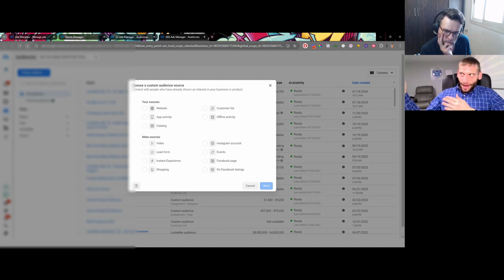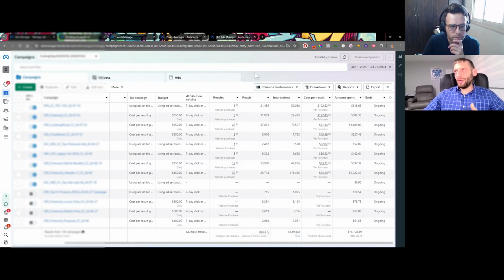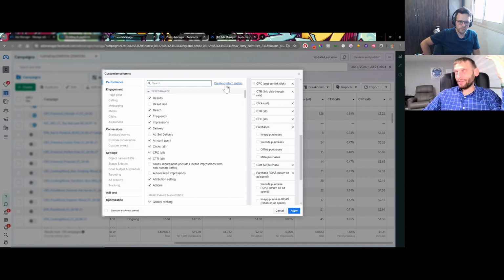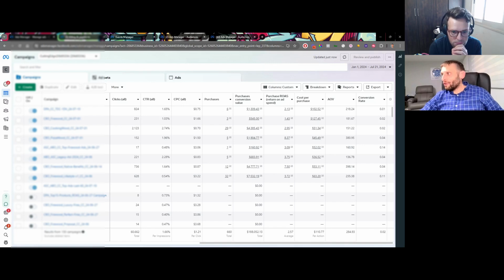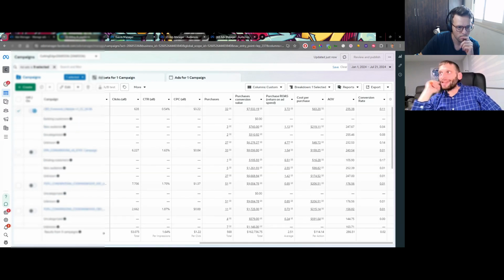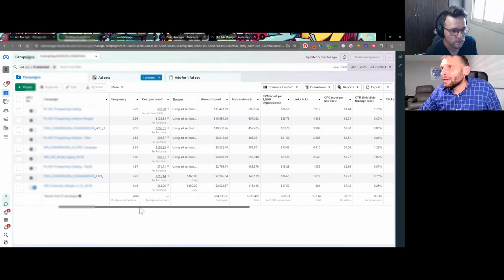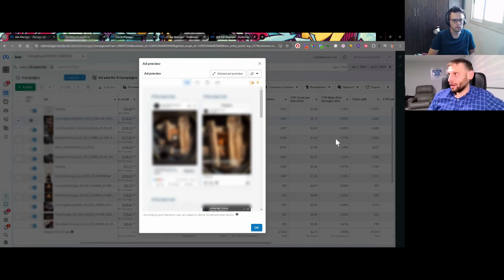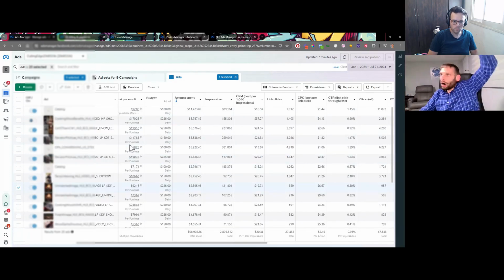Episode 9: An Ad Account Audit!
SummaryIn this episode of the Facebook Ad Kingdom podcast, Morty and Azriel discuss how to analyze a brand new Facebook ad account. They cover topics such as setting up the Facebook Pixel, checking audience and event tracking, analyzing conversion rates, and optimizing ad campaigns. They also discuss the importance of average order value (AOV) and click-through rate (CTR) in determining ad performance. The hosts provide valuable insights and strategies for improving ad targeting and reducing costs. In this conversation, Azriel Ratz conducts an ad account audit and provides insights and recommendations for improvement. He analyzes the Facebook Pixel setup, audience targeting, ad performance, and landing page experience. Azriel identifies opportunities for testing different audiences, leveraging lookalike audiences and custom audiences, and optimizing ad creative. He also suggests improving the landing page by simplifying the user experience and highlighting the unique selling points of the products. By making these adjustments, businesses can significantly improve their conversion rates and return on ad spend.KeywordsFacebook ads, ad account analysis, Facebook Pixel, audience targeting, event tracking, conversion rate, average order value, click-through rate, ad optimization, ad account audit, Facebook Pixel, audience targeting, ad performance, landing page experience, testing, lookalike audiences, custom audiences, ad creative, conversion rates, return on ad spendTakeaways
Setting up the Facebook Pixel is crucial for tracking events and optimizing ad campaigns.Analyzing conversion rates and average order value (AOV) helps determine ad performance and profitability.Optimizing click-through rate (CTR) can reduce costs and improve ad targeting.Creating custom audiences and lookalike audiences can expand targeting options.Regularly reviewing and optimizing ad campaigns is essential for success. Performing an ad account audit can uncover opportunities for improvement and optimization.Testing different audiences, including lookalike audiences and custom audiences, can lead to better ad performance.Optimizing ad creative, such as using engaging videos and images, can improve click-through rates.Simplifying the landing page experience and highlighting unique selling points can increase conversion rates.Making these adjustments can significantly improve return on ad spend and generate more revenue.
Analyzing a Brand New Facebook Ad AccountOptimizing Click-Through Rate for Better Ad Performance Testing Audiences for Better Ad PerformanceOptimizing Ad Creative for Higher Click-Through Rates
Titles